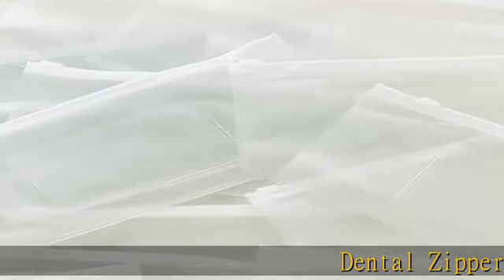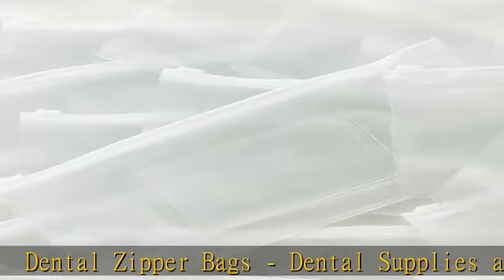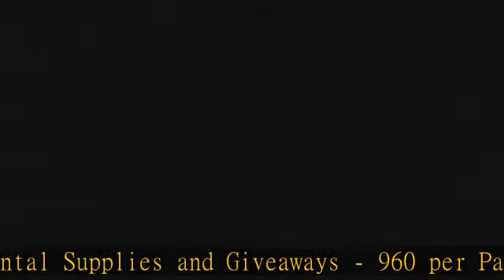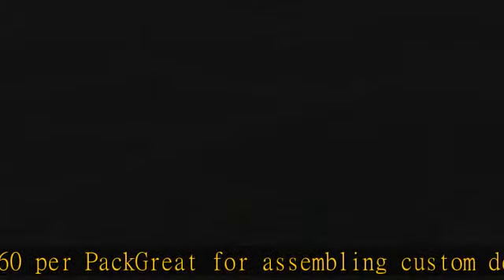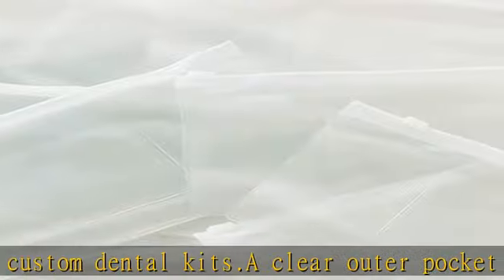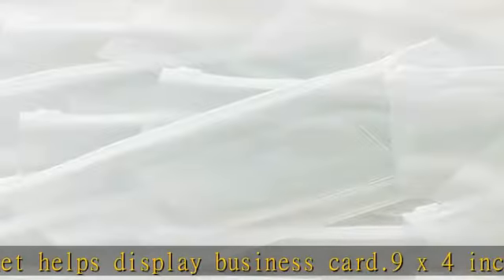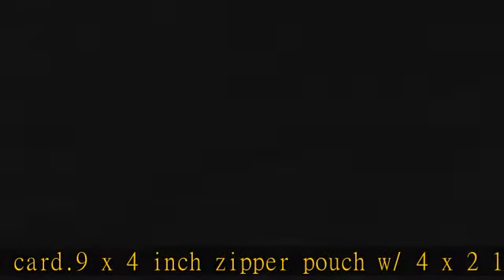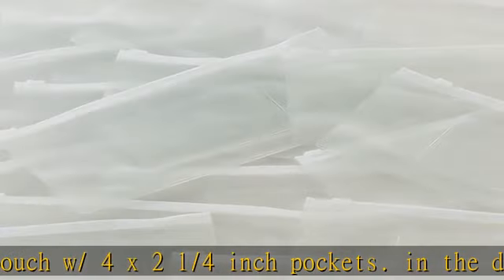Dental Zipper Bags - Dental Supplies and Giveaways - 960 per Pack